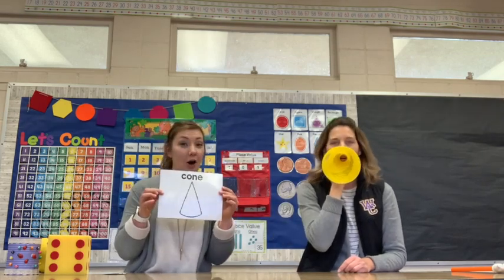Kindergarten 2D and 3D Shapes 3/31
Let's Review Shapes!